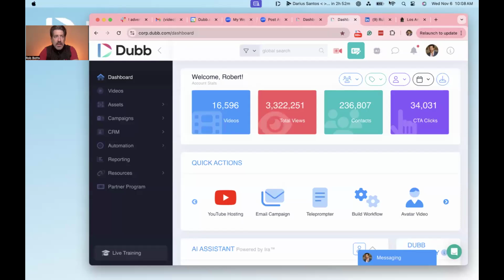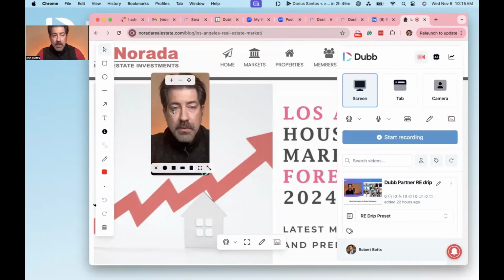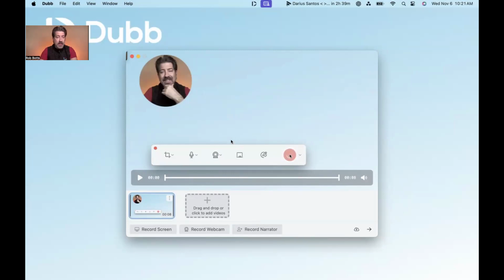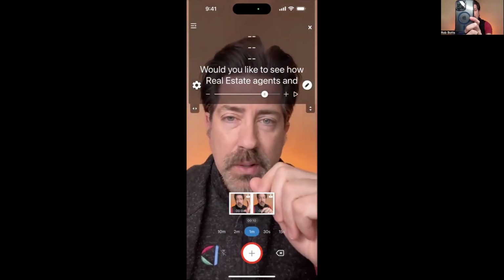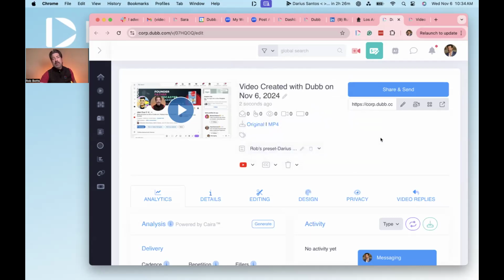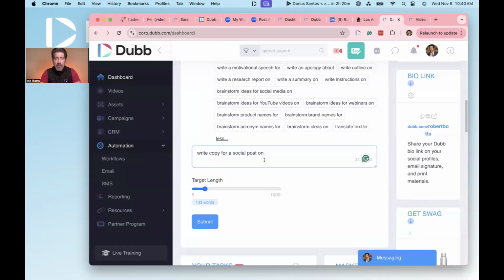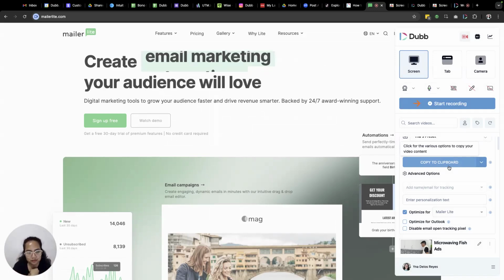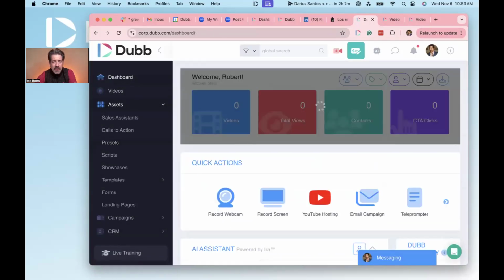Dub Video Platform: Record, Customize, Automate | Full Tutorial - Live Training - Nov 6, 2024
Dubb Live Training on Zoom - November 6, 2024

This video provides a full tutorial on using the Dub video platform, covering various recording methods, customizing landing pages with presets, leveraging AI features, and integrating with other CRMs. Learn how to create engaging video content, utilize teleprompters, and implement automation for sales and marketing.

Key Timestamps:
0:00:00 Platform Overview & Features
0:00:51 Recording with Webcam & Mobile App
0:05:32 Screen Recording with Chrome Extension
0:11:00 Desktop App for Clip Recording
0:14:12 Dub Narrator & Avatars
0:21:56 Customized Landing Pages (Presets)
0:24:09 Interactive Sales Assistant (CIA)
0:27:38 Video Analytics & Tracking
0:28:28 Sending Videos & CRM Integrations
0:30:50 Automation Workflows
0:31:25 AI Writing Assistant (IRA)
0:35:30 MailerLite Integration & Troubleshooting
0:40:27 Automation & Partner Program Details
0:45:30 Training & Referrals
0:47:45 Zoom Integration Discussion

About Dubb
Dubb.com is the ultimate video sales platform that helps you grow your business with personalized video messages, automation, and analytics. Create stunning videos, engage your audience, and close more deals effortlessly. Watch how simple it is to boost your sales and productivity—click the link now for your FREE 7-day trial!